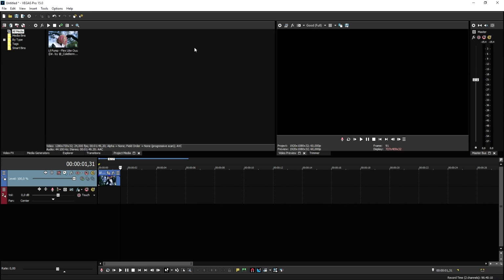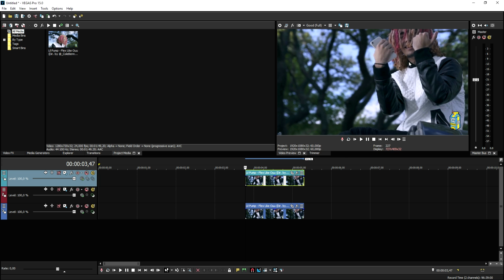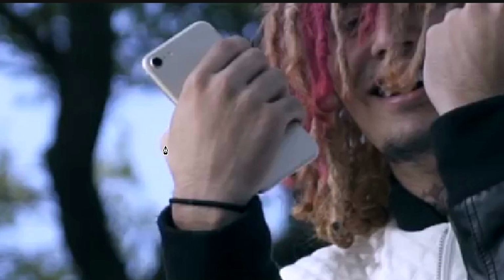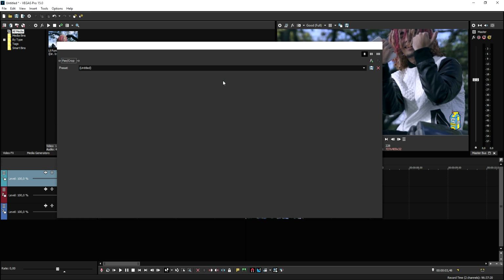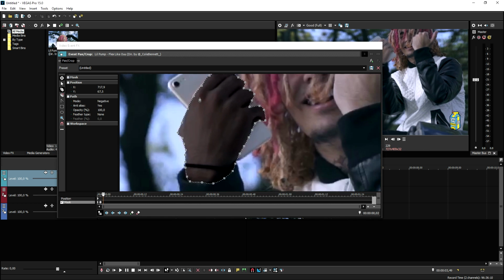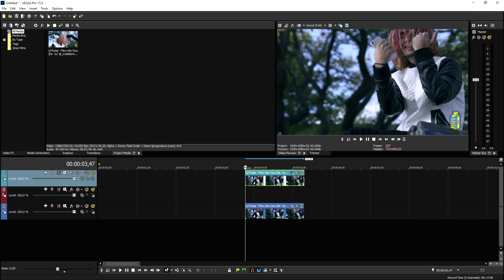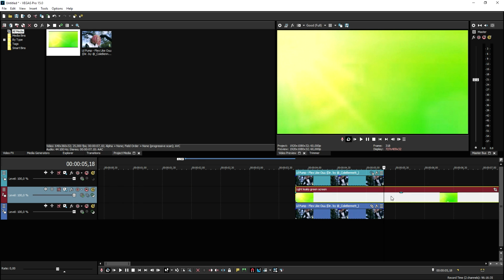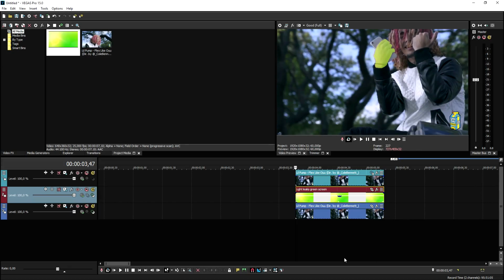Vegas Pro 15: How To Create The 'Flex Like Ouu' Effect (Lil Pump) - Tutorial #348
- - Welcome back everyone! Today I'm going to show you how to create the 'Flex Like Ouu' effect from Lil Pump in Vegas Pro 15! Make sure to SMASH that like button below as well! Stick around for more content!